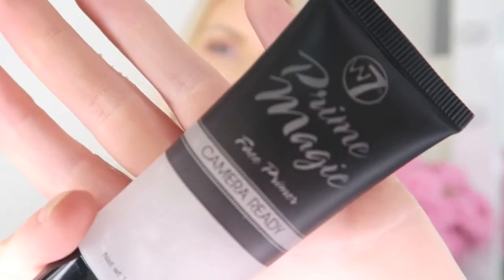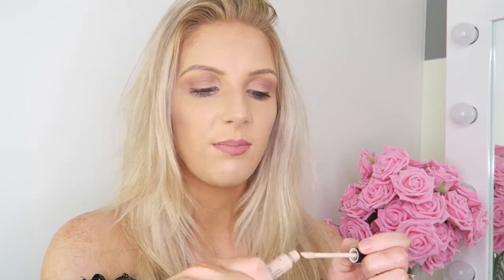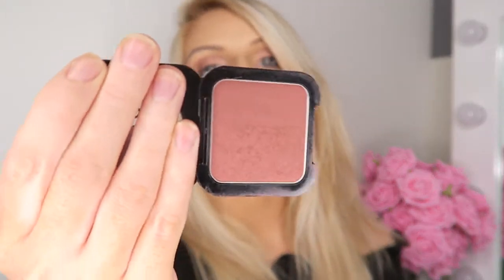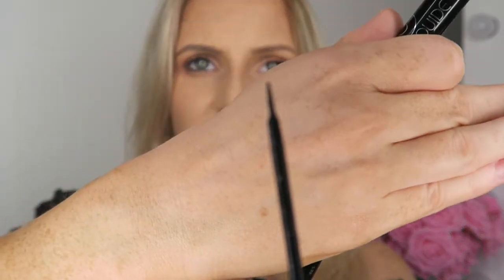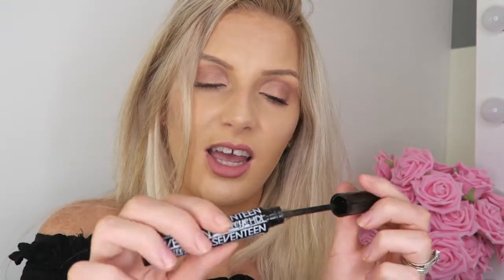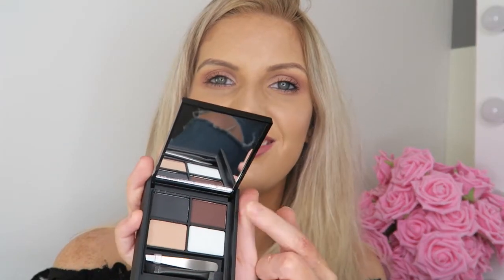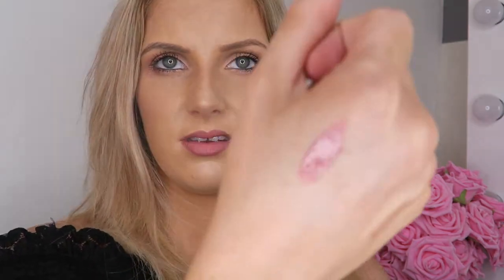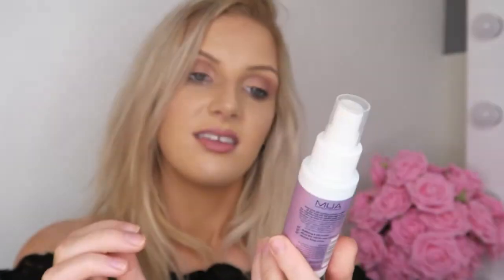BEST MAKEUP PRODUCTS UNDER £5 | MEGS MODE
BEST MAKEUP PRODUCTS UNDER £5 | Here are my top make-up products of 2017 which are under £5 (or £10 in some cases).

MUSIC
High - LYFO

M O R E  |  F R O M  |  M E G S  |  M O D E

Speak to you all soon.

Meghan xx